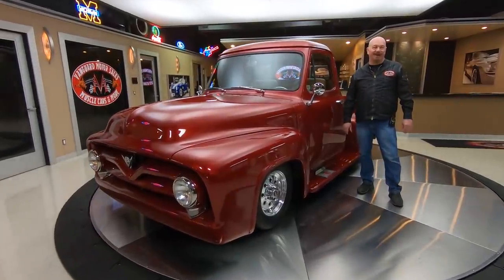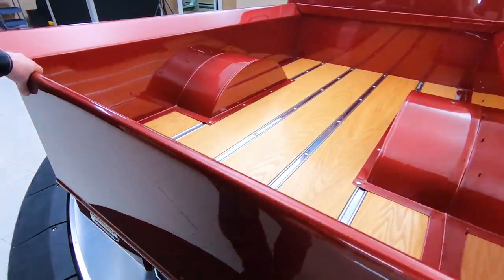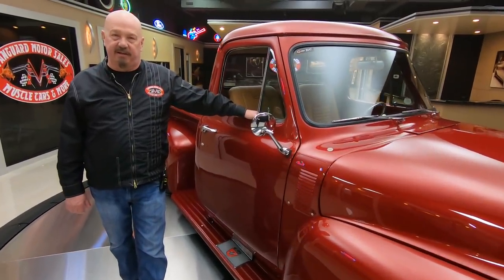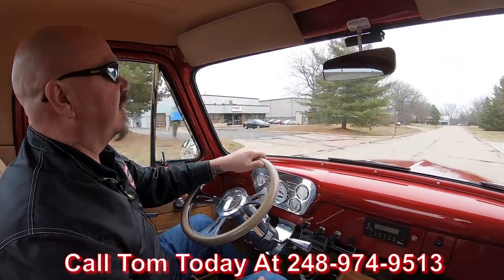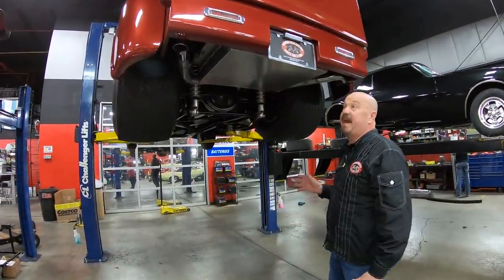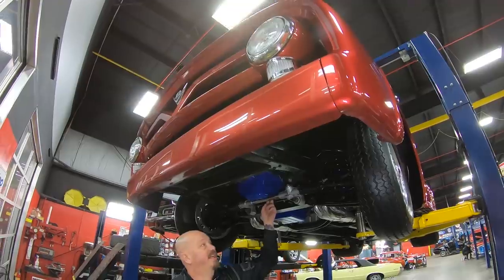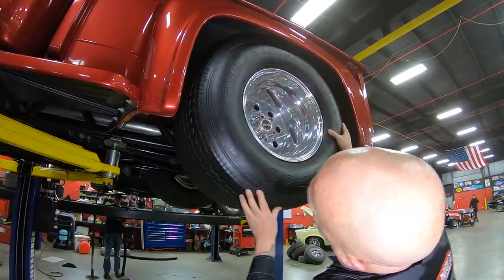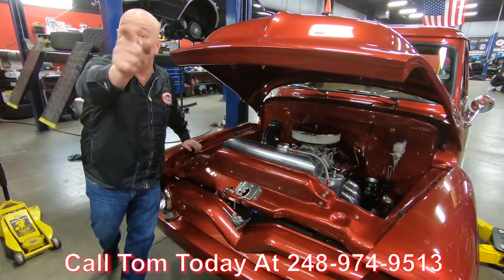1953 Ford Pickup For Sale